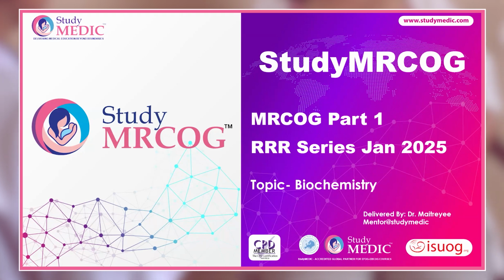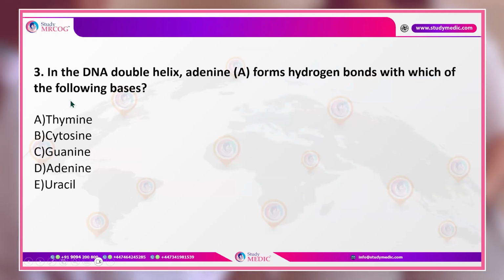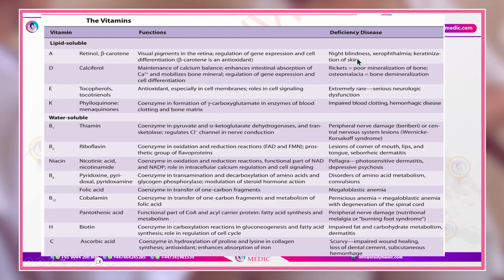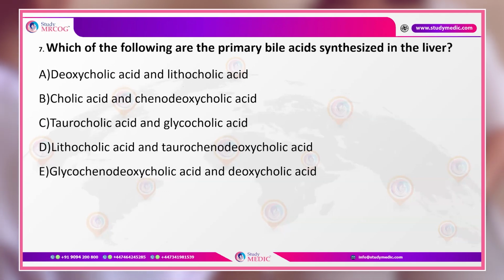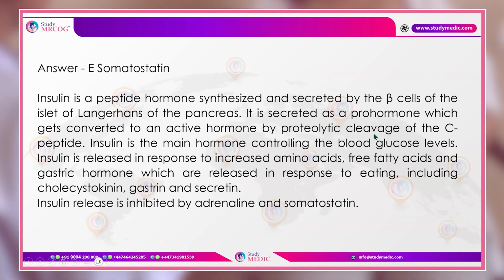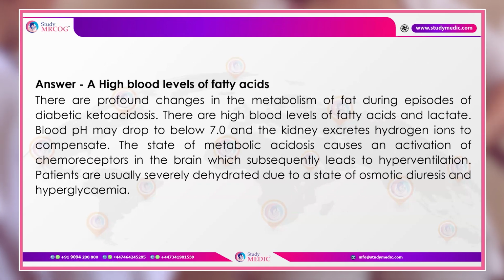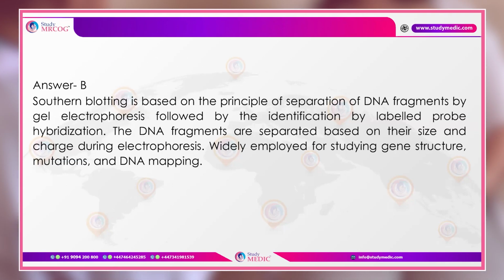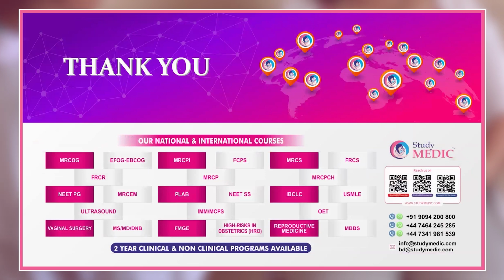MRCOG Part 1 | RRR Series Season 2 | Promo Video | Biochemistry | Dr Maithreyi | StudyMEDIC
Gear up for the MRCOG Part 1 exams with our dynamic RRR (Read Revise Repeat) Season 2 YouTube series!

Dr Maithreyi will guide you through Biochemistry, providing essential tips and strategies to enhance your preparation for the January 2025 exam.

Let’s crack the MRCOG Part 1 exams together!